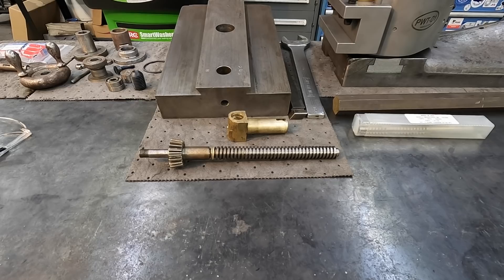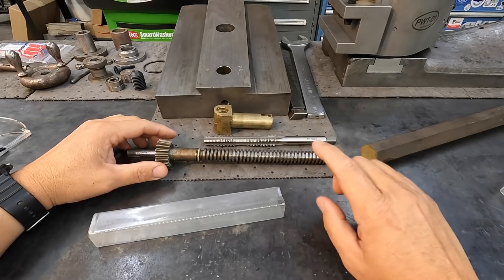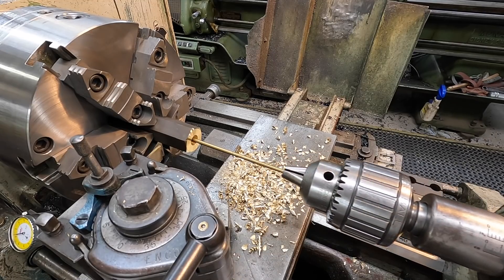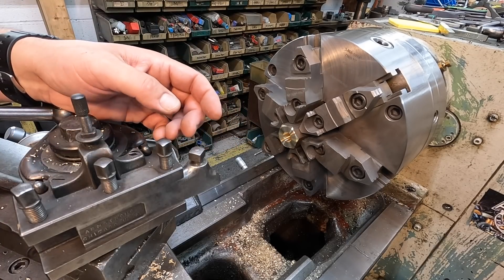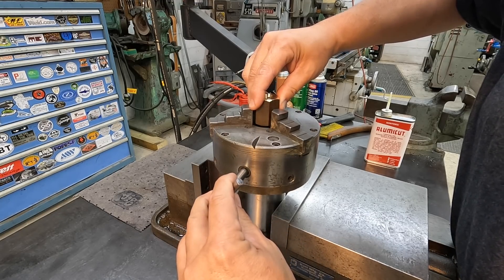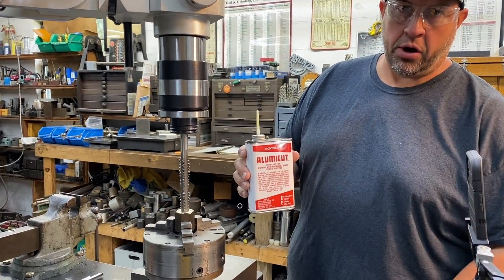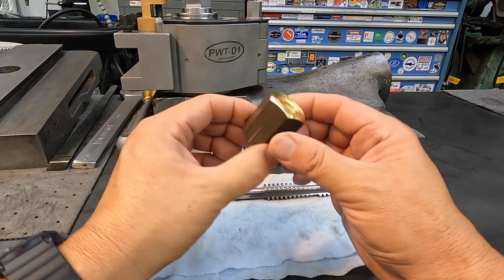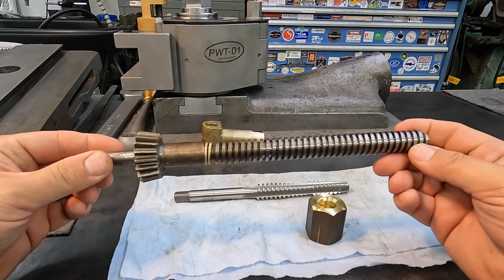Machining a Bronze Acme Nut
I machined a bronze acme nut that I will use as a test nut or gage for when I machine the new leadscew for the American Pacemaker compound lathe.